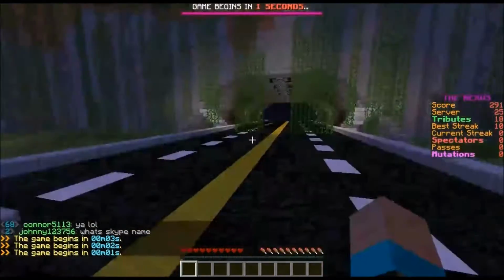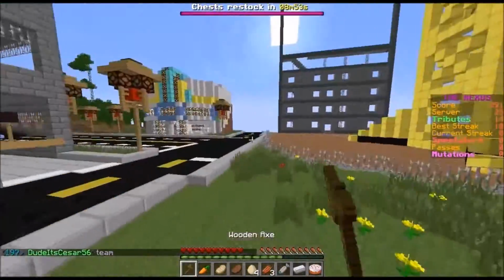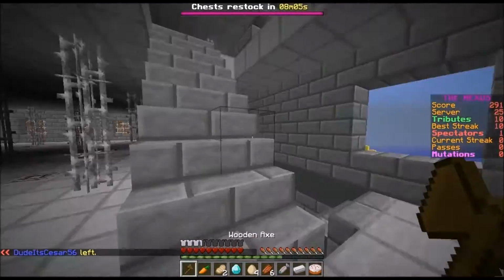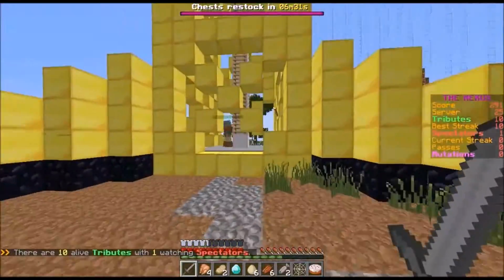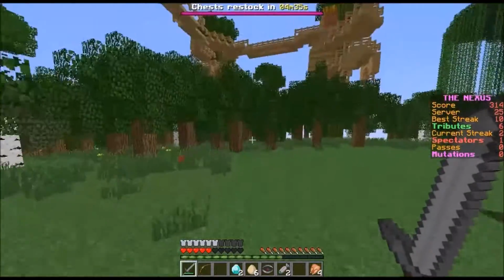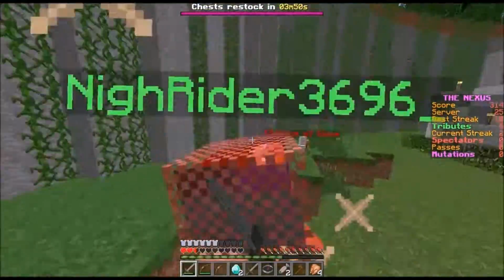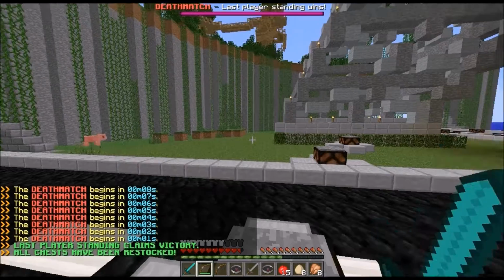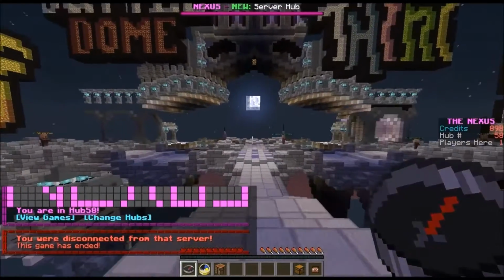Hunger Games- Episode 9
Welcome to another hunger games video! This is episode 9! Hope you enjoy, have a great day!